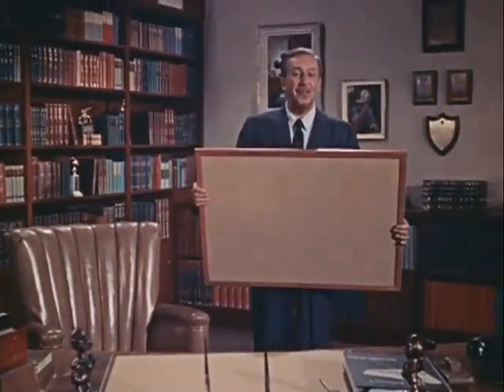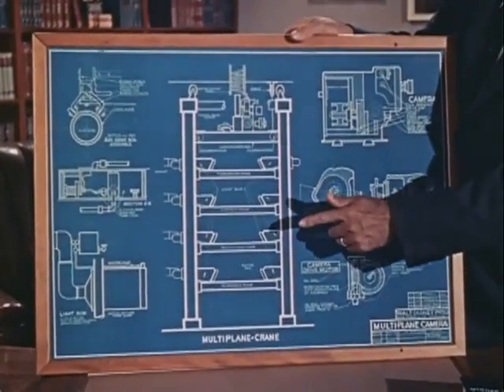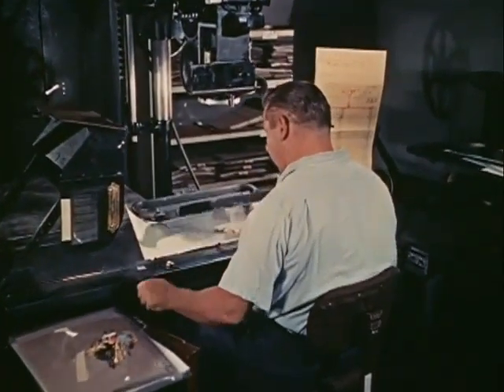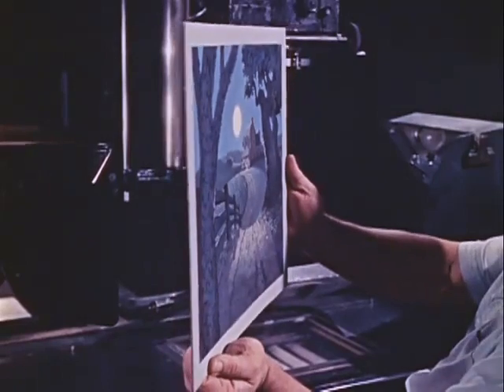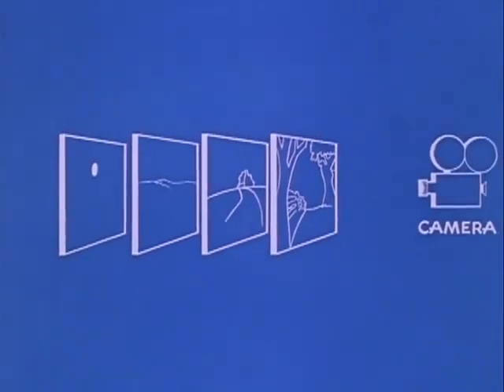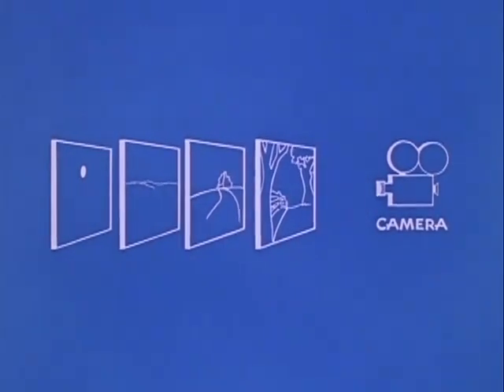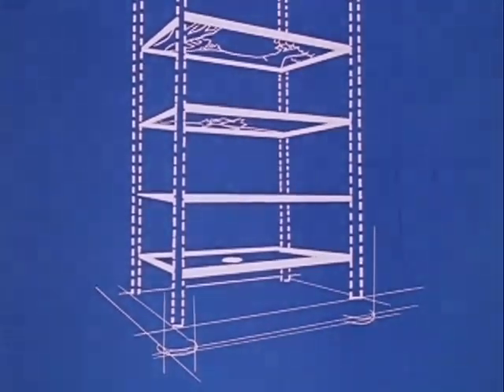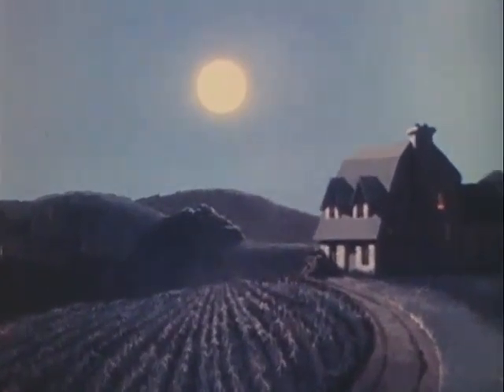Walt Disney Introduces the Multiplane Camera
Disney's invention of the multiplane camera was a groundbreaking achievement in film, enhancing the feeling of depth in traditional animation. This video showcases Walt's explanation of how the camera works from the "Tricks of Our Trade" episode of Disneyland, which aired February 13, 1957.